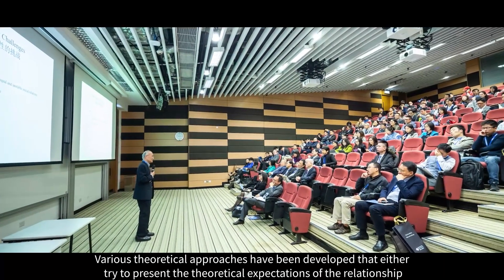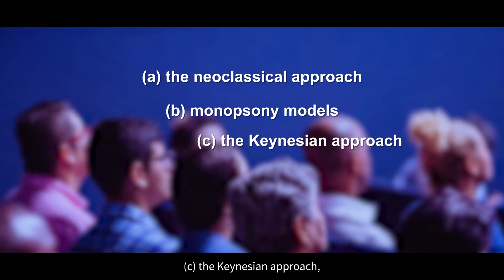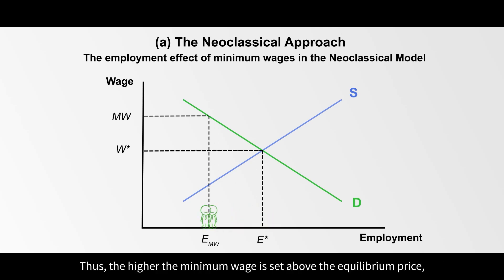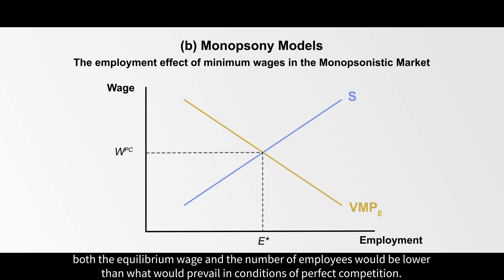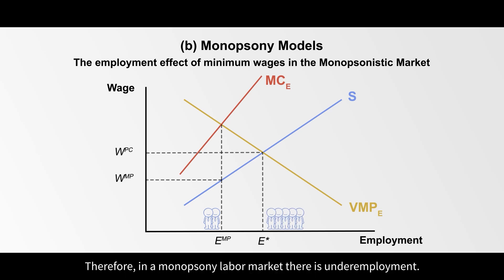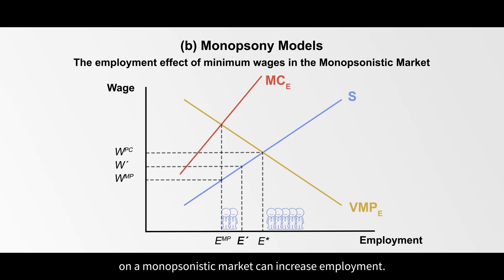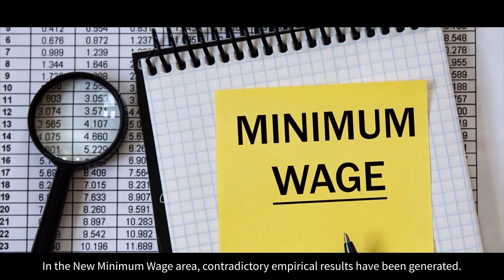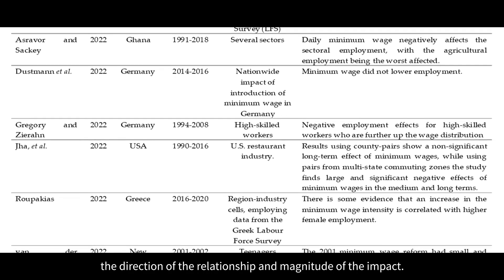Employment Effect of Minimum Wages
The effect of labor market institutions and policies on the evolving pattern of unemployment in almost all countries globally has always been an important issue in economic history. The labor market characteristics and the unemployment rates between Europe and the USA, as well as among the European countries, are different. Many economists, such as Blanchard and Wolfers, suggest that these differences in unemployment across countries can be attributed to differences in labor market institutions and labor market regulations, which are designed to form the appropriate labor market policy.